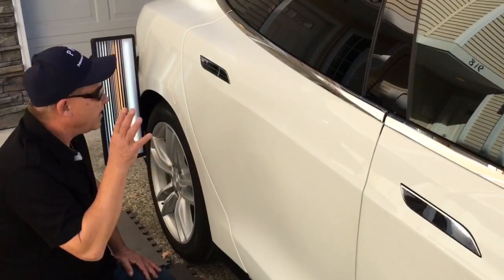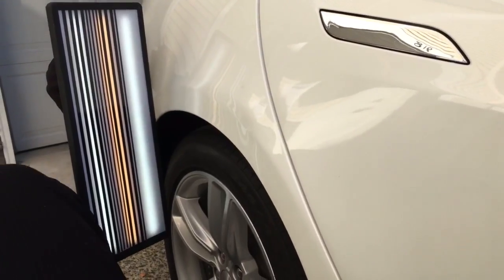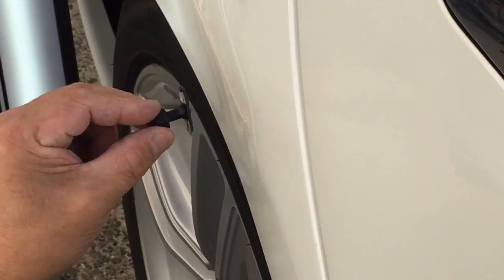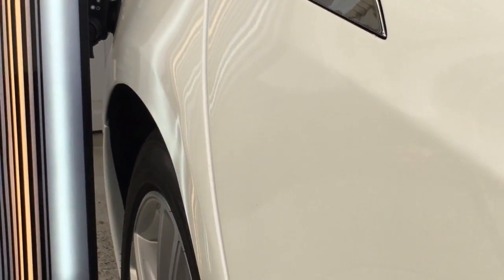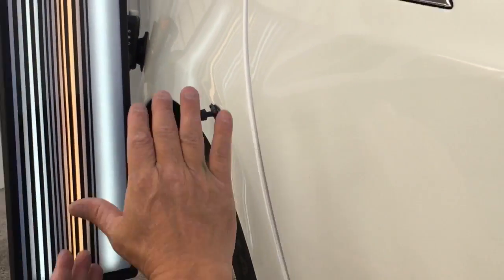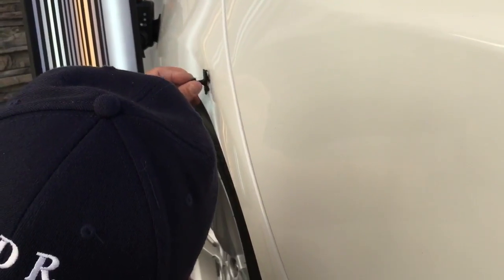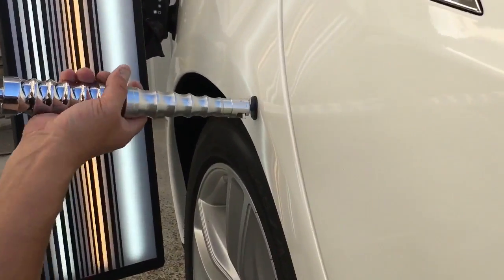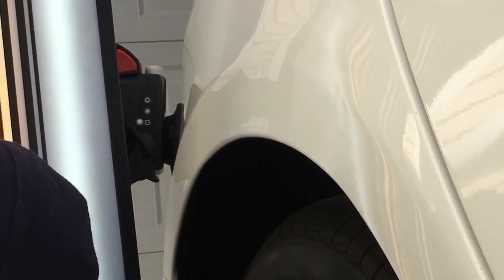PDR a vs. Tesla S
Thanks for watching everyone, we really appreciate it!l This Tesla Model S had a pretty bad Bodyline dent on the rear passenger quarter above the wheel😥... BUTpDR gave her some love ❤️! We always appreciate the Positive comments! Peace everyone ✌️ And have a beautiful day!

we always appreciate the Positive comments! Peace everyone And have a beautiful day!
I’m

     Hello World I'm Garth Peterson, OWNER of Peterson Dent Repair aka (PDR).
    PDR or Paintless Dent Repair or Removal is the repair of small and large non-standard dents. This Channel strives to be Entertaining, informative and educational.
99% of the time when the customer is standing next to us, watching how this happens in action!